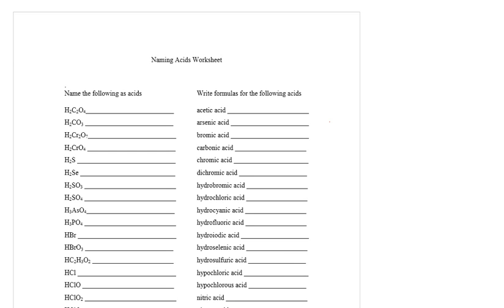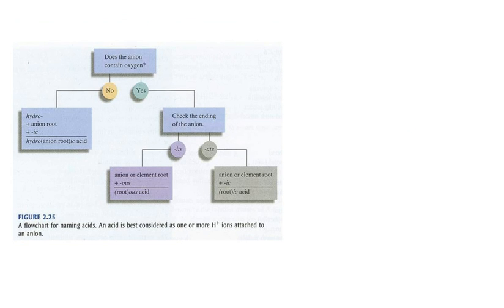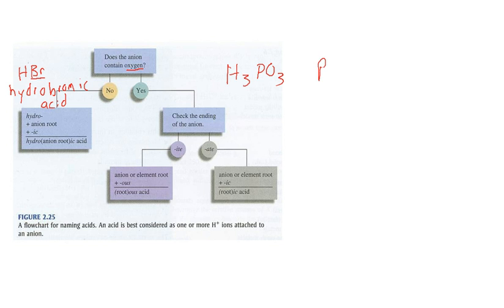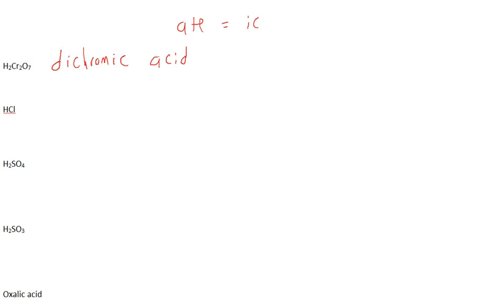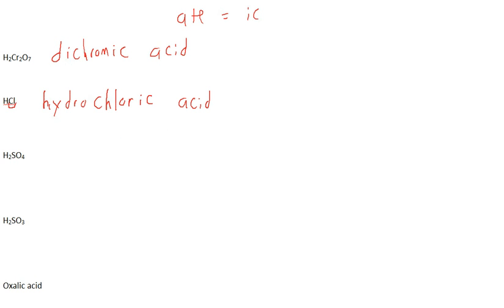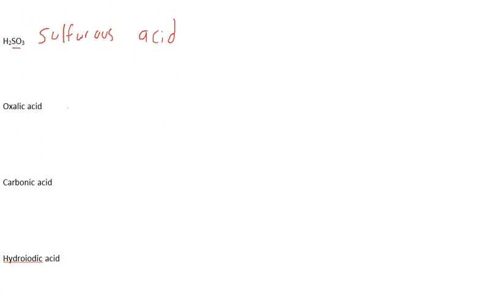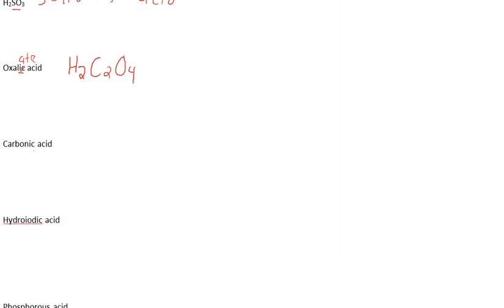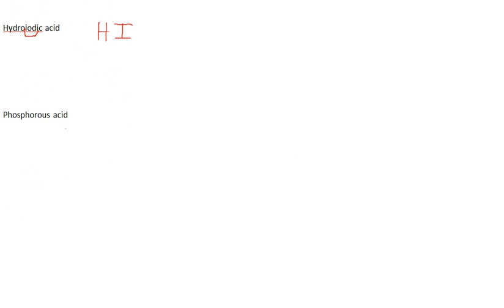Naming Acids and Writing Formulas